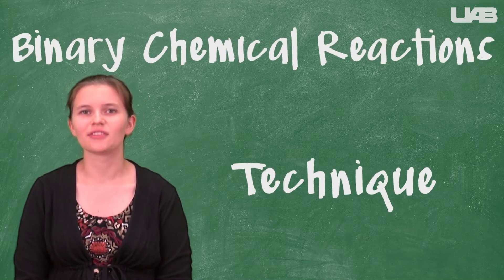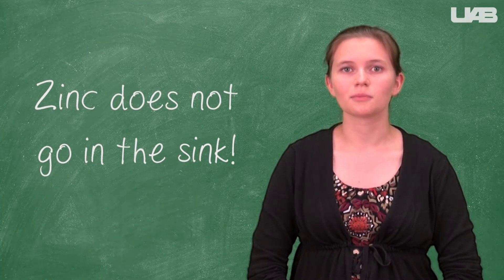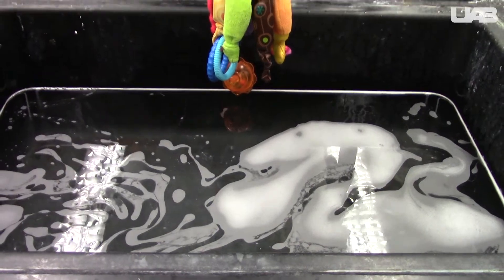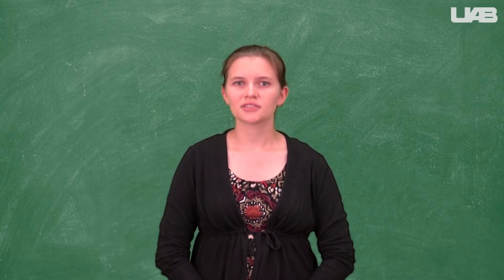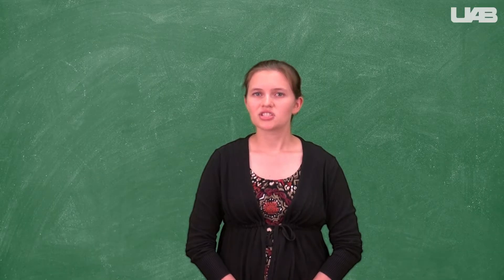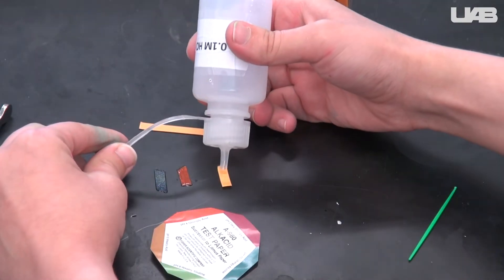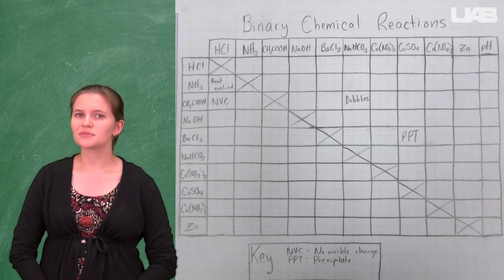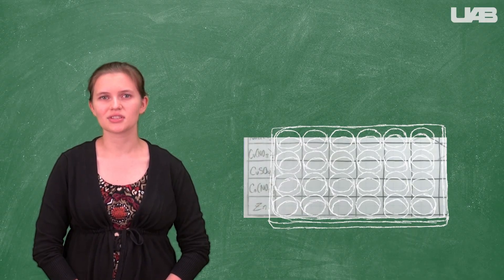CH 116 - Binary Chemical Reactions - Technique